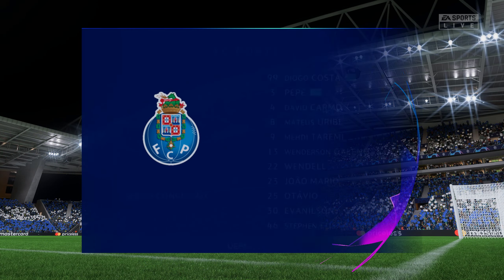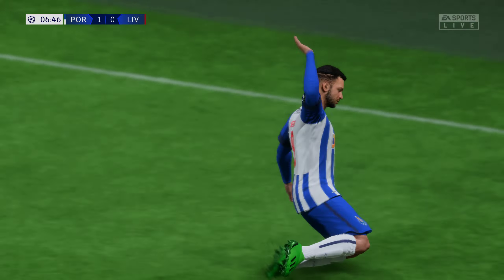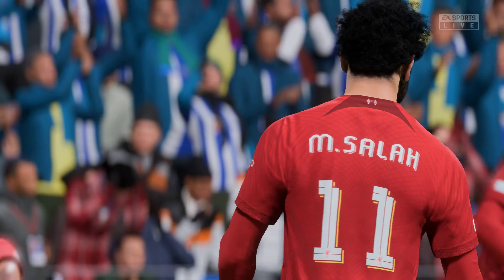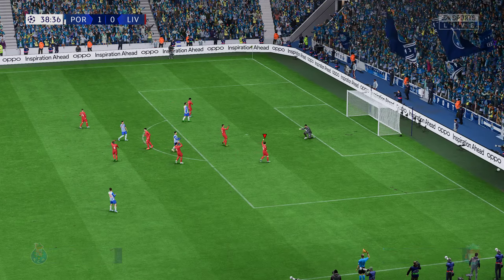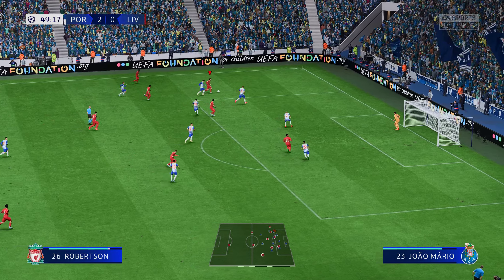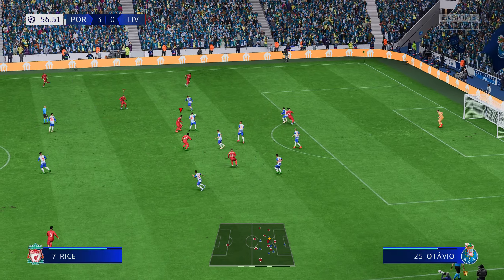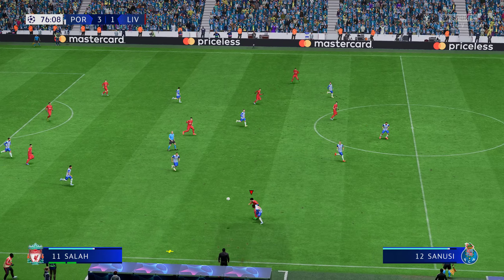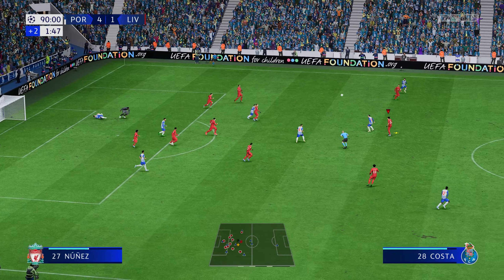FIFA 23 2022 Liverpool vs FC Porto Career Mode Gameplay 32 PC RTX 3070 4K 60FPS HDR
FIFA 23 is a football simulation video game published by Electronic Arts. It is the 30th and final installment in the FIFA series that is developed by EA Sports and released worldwide on 30 September 2022 for PC, Nintendo Switch, PlayStation 4, PlayStation 5, Xbox One, Xbox Series X/S, and Google Stadia.

The game is the final under the partnership between EA and FIFA. Future football games by EA without the inclusion of the FIFA name are set to be named under the banner of EA Sports FC.

The game features what's being dubbed "HyperMotion2", a system of match capture with machine learning from real-life football matches to create over 6,000 in-game animations. Technical Dribbling uses what is called the Active Touch system to improve the footballer's path to the ball and improve a player's turning and dribbling with more responsiveness. Both systems are exclusive to current-generation versions (i.e. PS5, Xbox Series X/S, Stadia, and PC).

FIFA 23 features a degree of crossplay. Crossplay is available in FIFA Ultimate Team (FUT) Division Rivals (excluding co-op), FUT Champions, FUT Ultimate Online Draft, FUT Online Friendlies (excluding Co-Op), FUT Play a Friend, Online Friendlies, Online Seasons (excluding Co-Op Seasons) and the Virtual Bundesliga. However, crossplay is limited to consoles that fall within the same console generation. For example, those on the PlayStation 4 are able to play with and against players on Xbox One, but not the PlayStation 5 or Xbox Series X/S, and vice versa. Pro Clubs will not support crossplay. The decision to omit Pro Clubs from crossplay has received criticism from the FIFA community.

FIFA 23 features three new icons to its ICON Collection with the addition of Gerd Müller, Xabi Alonso, and Jairzinho. With a new addition to these three, 8 of the previously added icons are missing from the Icons List released by EA Sports. Diego Maradona, Ryan Giggs, Pep Guardiola, Deco, Marc Overmars, and Filippo Inzaghi have been removed as icons for FIFA 23. Jay-Jay Okocha and Hidetoshi Nakata have been removed as icons for FIFA 23, but are now featured as heroes.

FIFA 23, in an exclusive deal with Marvel, features 21 new heroes to the existing heroes collection from FIFA 22 with the additions of Lúcio, Jean-Pierre Papin, Rudi Völler, Diego Forlán, Rafael Márquez, Javier Mascherano, Ricardo Carvalho, Tomas Brolin, Harry Kewell, Yaya Touré, Claudio Marchisio, Landon Donovan, Joan Capdevila, Sidney Govou, Dirk Kuyt, Park Ji-sung, Włodzimierz Smolarek, Saeed Al-Owairan, and Peter Crouch.

FIFA 23 contains over 30 licensed leagues, over 100 licensed stadiums, over 700 clubs, and more than 19,000 players. Roma, Atalanta, Lazio, and Napoli are not featured in FIFA 23 due to their exclusivity agreements with rival game eFootball, and are instead known as Roma FC, Bergamo Calcio, Latium, and Napoli FC respectively. The game retains the players' likenesses, but the official badge, kits, and stadiums are replaced with custom designs and generic stadiums created by EA Sports. The game no longer features the teams of the J1 League, due to EA and J.League's six-year partnership coming to an end. Juventus, having been similarly absent for the past three entries and thus known as Piemonte Calcio, are featured in the game, however. The game features the fictional club AFC Richmond and their stadium Nelson Road from the Apple TV+ series Ted Lasso. Bayern Munich and Barcelona are also featured in the game with licensed players and kits, but do not have their stadium licenses and thus play in generic stadiums.

New stadiums added to the game include the Philips Stadion, home of PSV Eindhoven, the Europa-Park Stadion, home of SC Freiburg, the Banc of California Stadium, home of Los Angeles FC, and the Academy Stadium, home of Manchester City Women. The Juventus Stadium, home of Juventus, is also added, having been absent from the past few entries due to license issues. Nottingham Forest's home ground, The City Ground, will be added post-launch via an update.